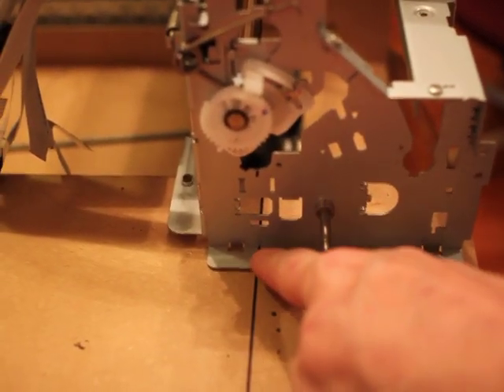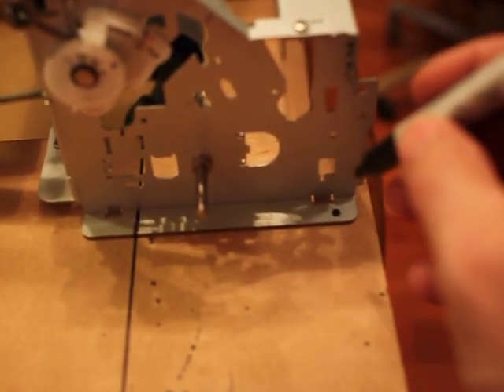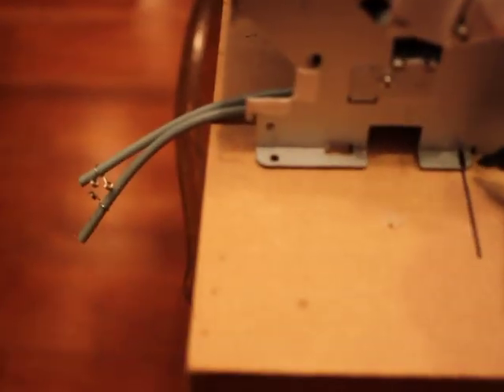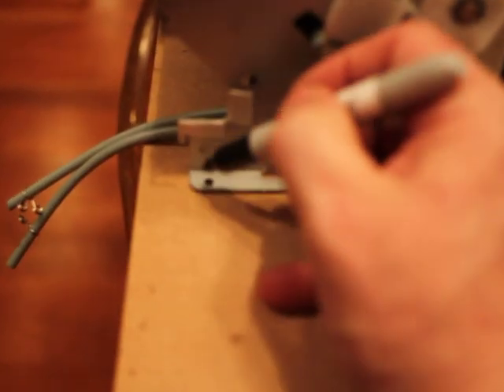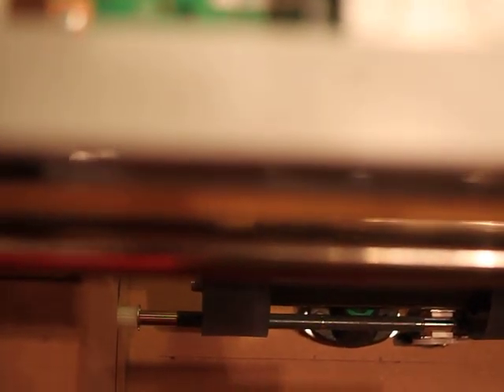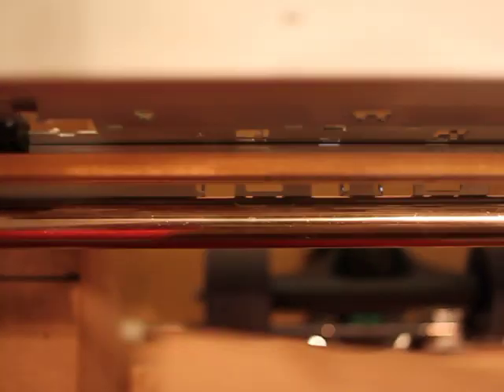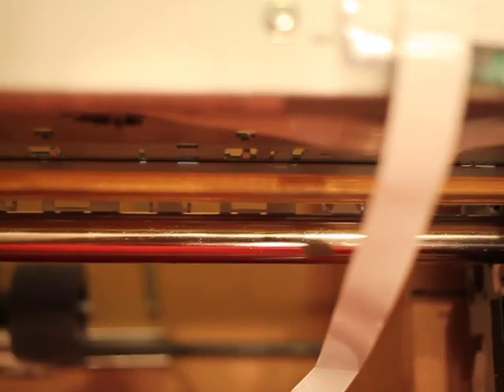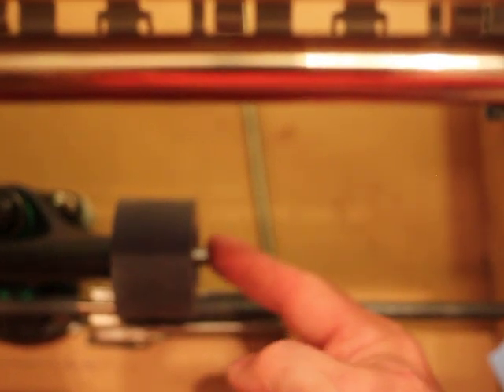63 Marking the printer screw position on the base.MOV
Ok it is now time to put the printer on the base. I will temporally stop her as I originally made a mistake on the next part so I want to take two photos this afternoon to show the correction. What you do align the two marks (one on the printer one on the base) and center the printer on the base and mark the holes with a marker.